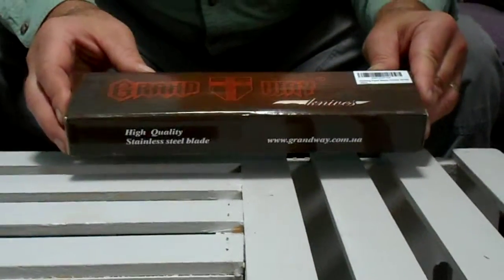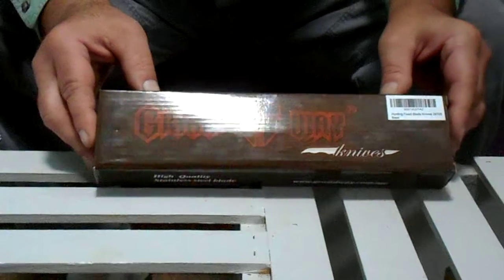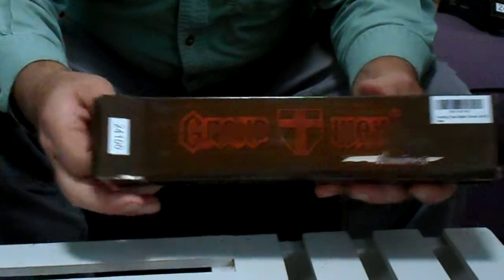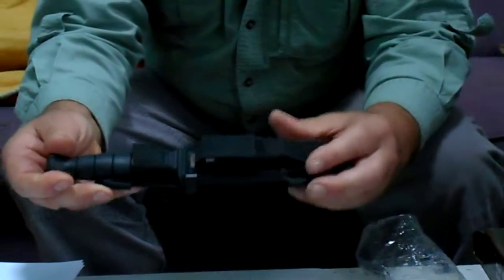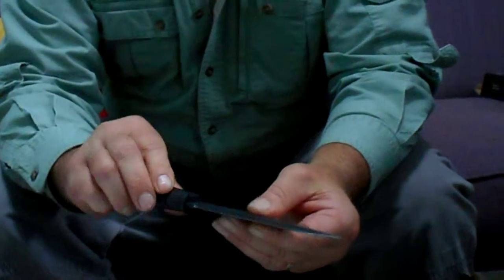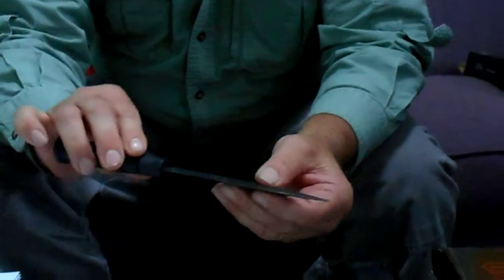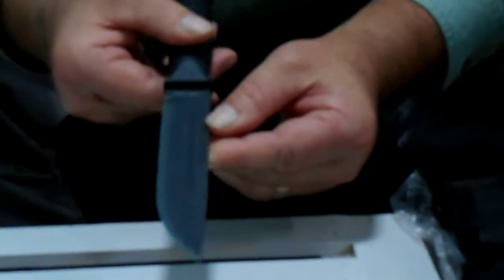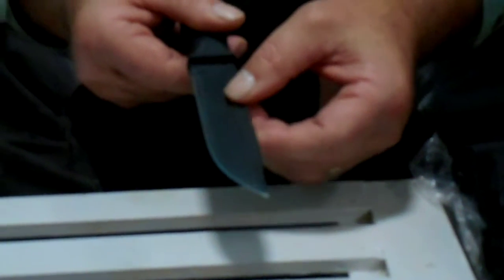Fixed Blade Hunting Knife with Sharpener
440C Steel Blade. Adamantine sharpener and sheath. Would make a nice Christmas gift for your favorite hunter.